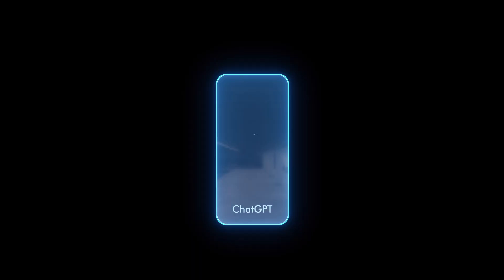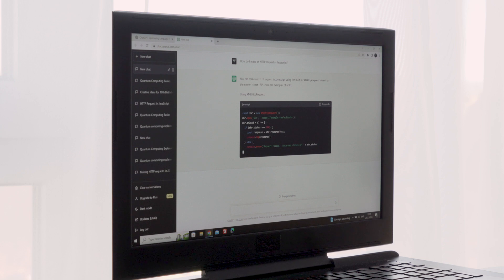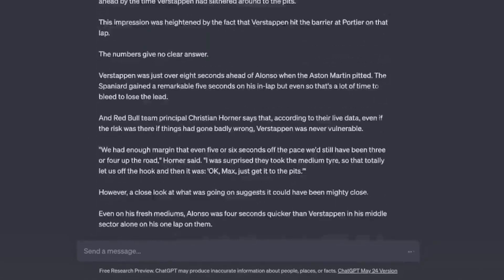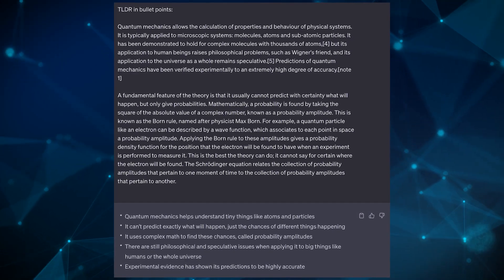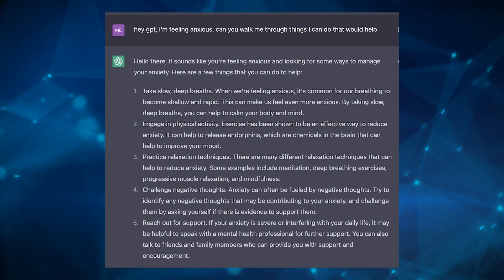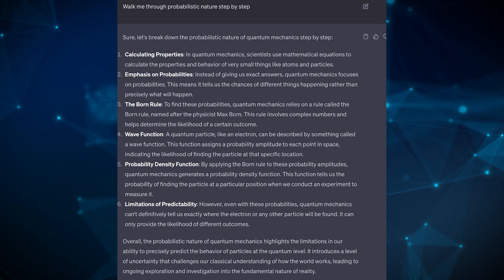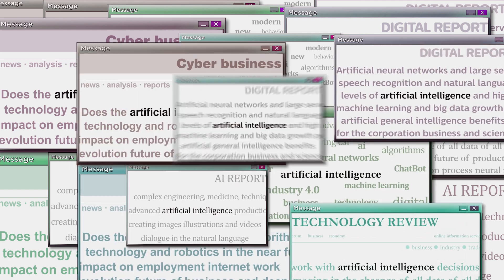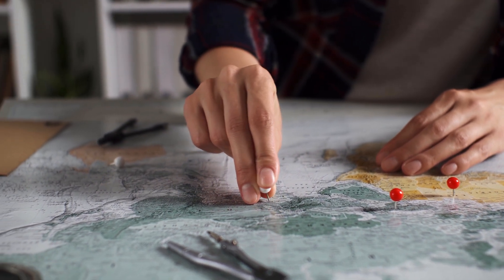6 SIMPLE ChatGPT HACKS that Will Make Your Life EASY 😌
Do you want to supercharge your use with CHATGPT?

Well, in this video, we are going to explain to you exactly 6 simple ChatGPT hacks on how to use ChatGPT in a better, smarter way. Learn to make it a tool that is a part of your productivity toolbox.
0:35 ChatGPT Hack #1: Explain with ELI5
1:45 ChatGPT Hack #2: Summarize with TLDR
2:33 ChatGPT Hack #3: Assume a persona with ACT AS A
3:27 ChatGPT Hack #4: Understand with WALK THROUGH
4:29 ChatGPT Hack #5: Bypass character limit restrictions
5:39 ChatGPT Hack #6: Use plugins